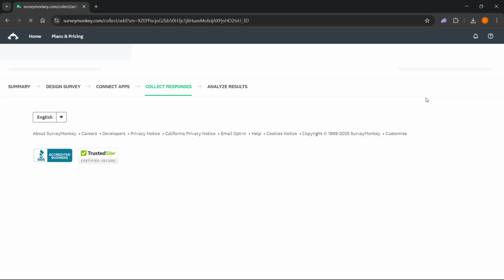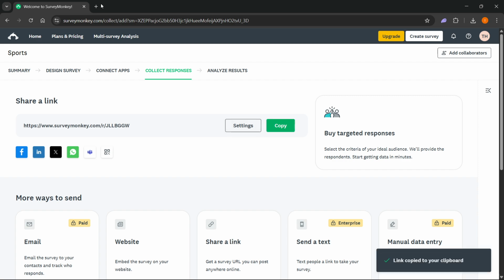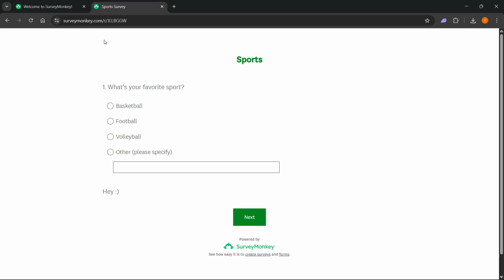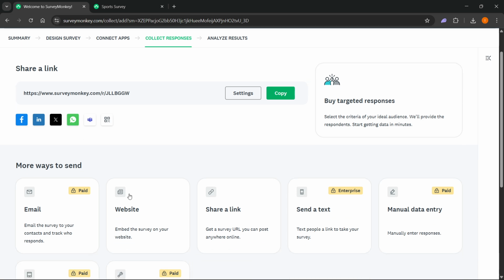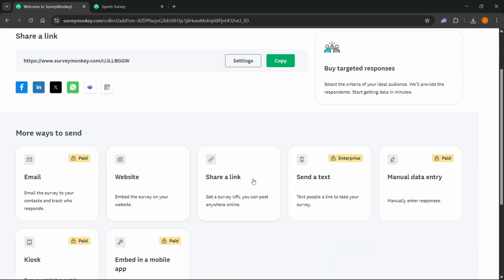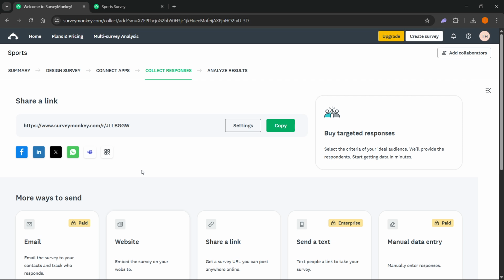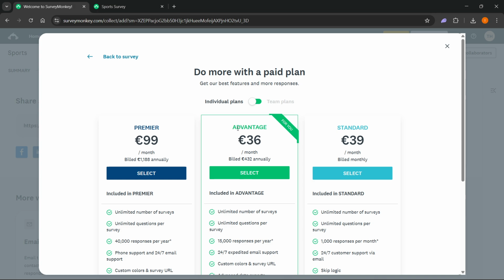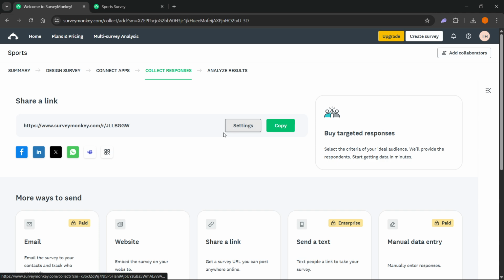How To SEND A SURVEY On SurveyMonkey (QUICK & EASY) 2026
In this video, I'll show you how to send a survey on SurveyMonkey. This is a complete guide on how to share your survey with participants via link, email, or social media in 2026. If you've been trying to distribute your SurveyMonkey survey effectively, this video will walk you through the entire process step by step!